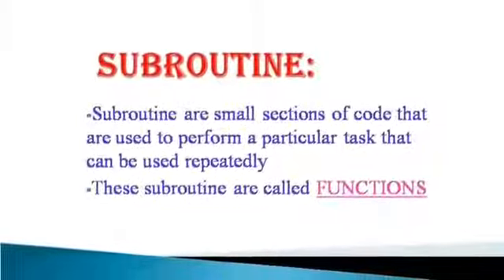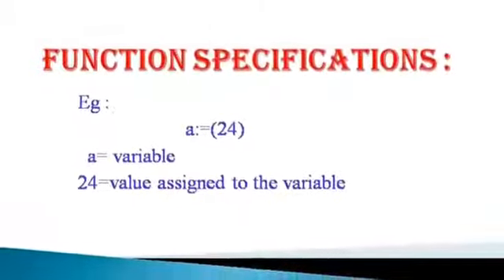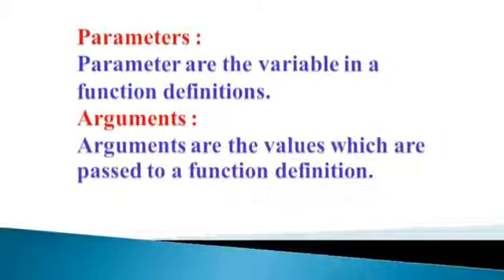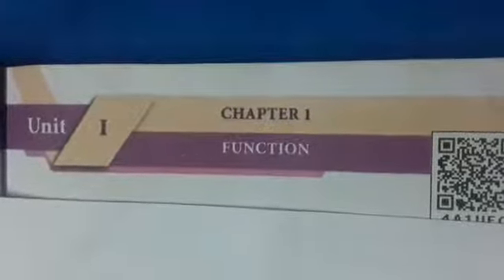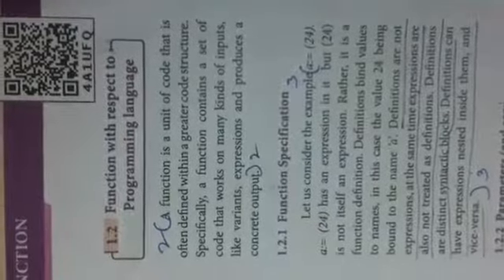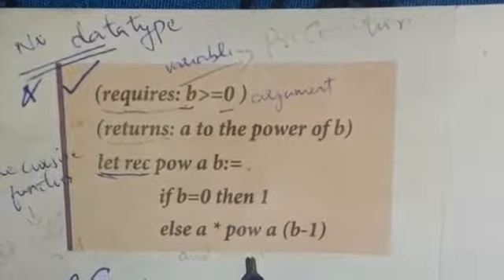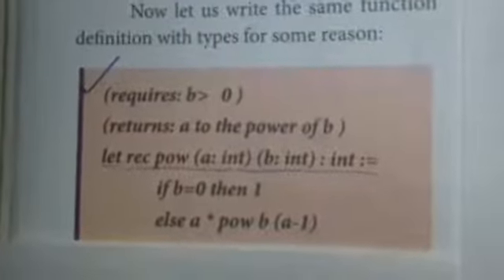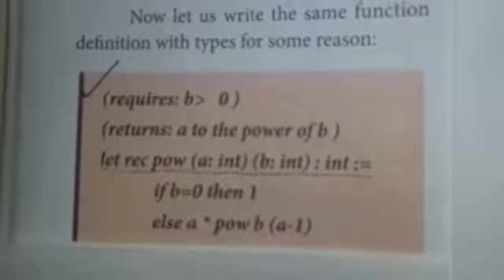Function part I